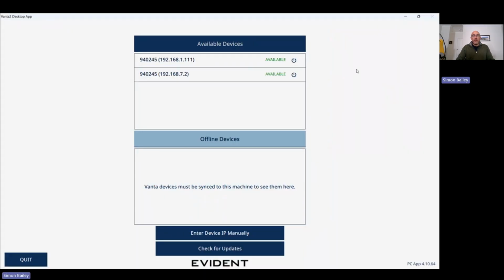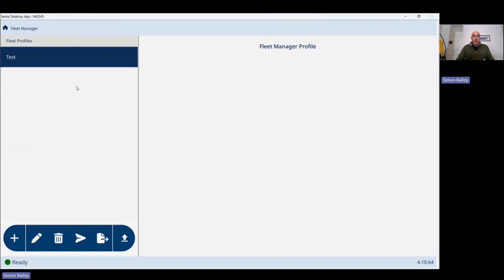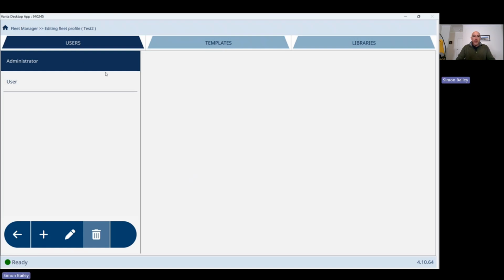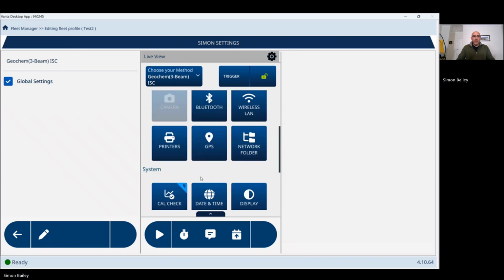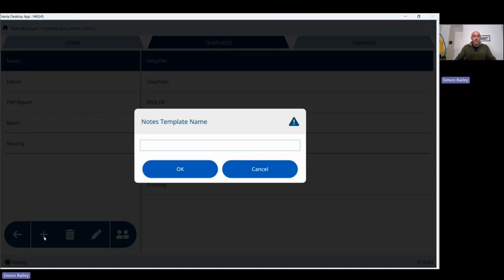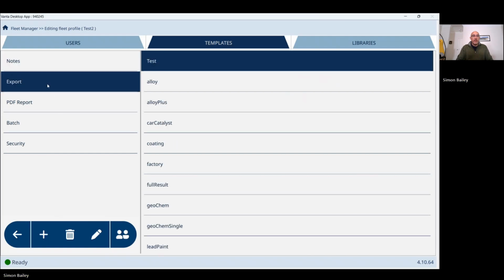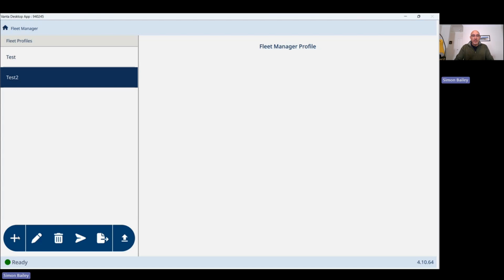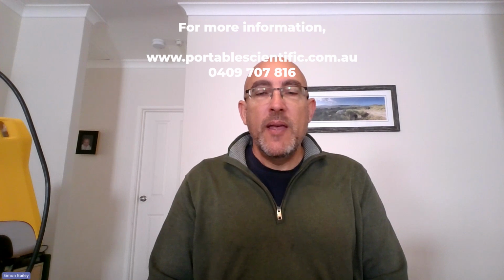Vanta XRF Fleet Manager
Short tutorial video on how to use the Vanta Fleet Manager to create and edit Profiles, Users and Templates for Notes and Export.